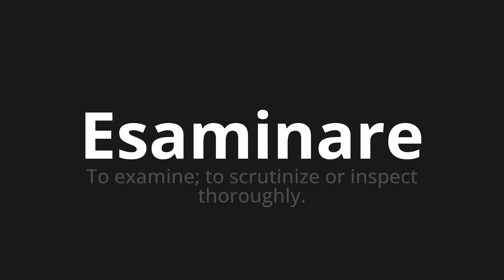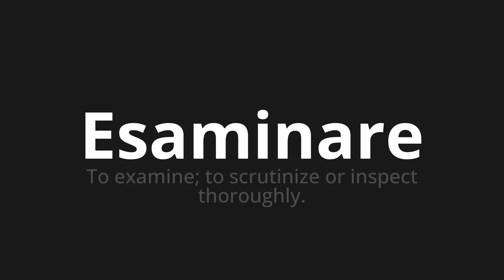How to pronounce Esaminare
Master the Pronunciation of 'Esaminare Which means examine' - which means : To Examine;to scrutinize or inspect thoroughly. 📝 with @HTPronounce 🎓🗣️ - [Your Guide to Italian]

Learn to pronounce 'Esaminare' perfectly in Italian with our easy and engaging tutorial by @HTPronounce! 📖📽️ In this comprehensive video, we provide you with native speaker examples 🗣️👂 and phonetic breakdowns 🎵 to ensure you get the pronunciation just right.

How to say To examine in Italian